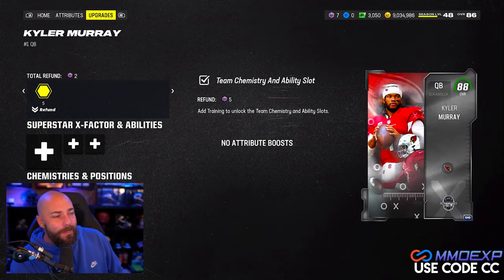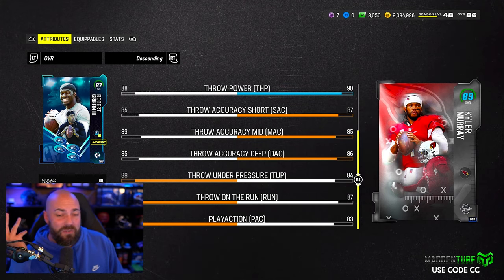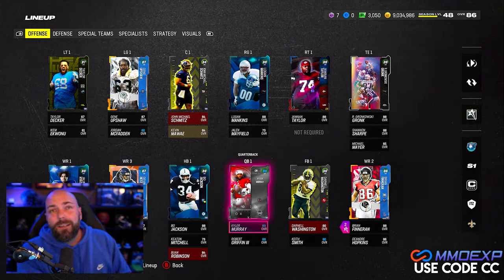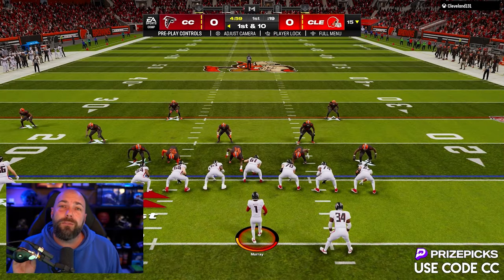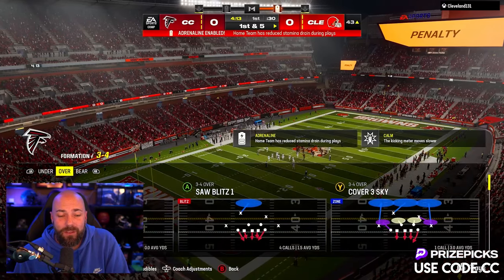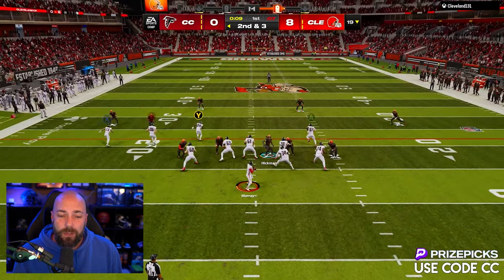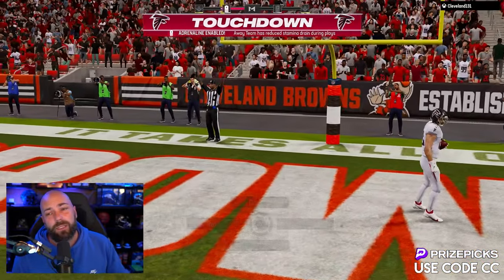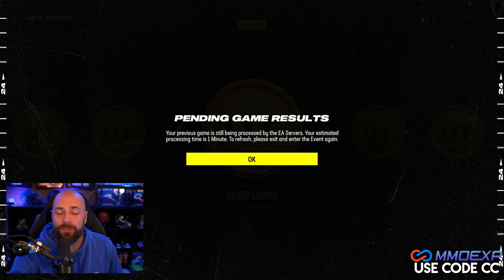Kyler Murray Is Really Really Good....